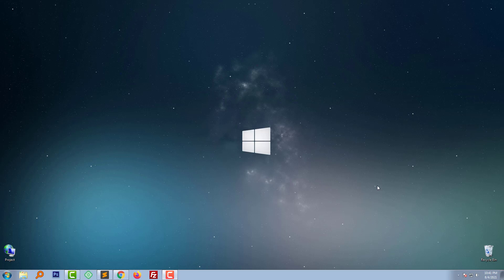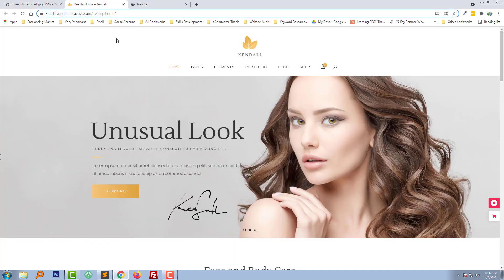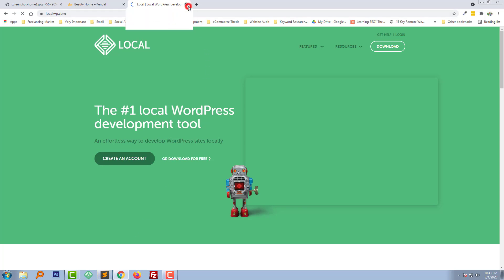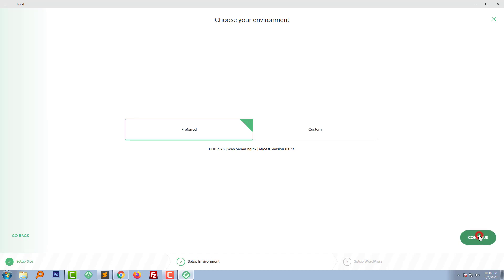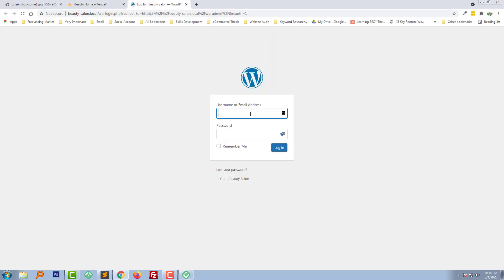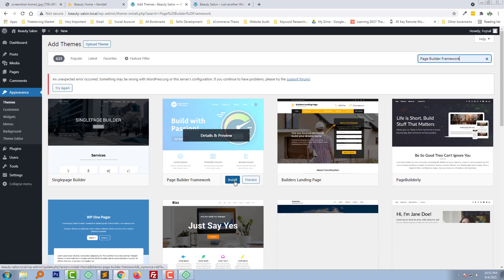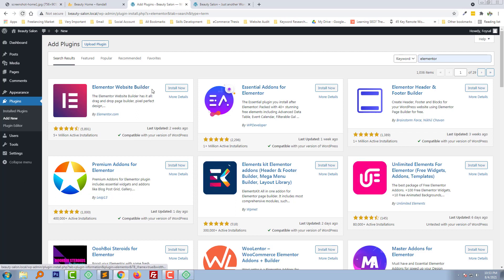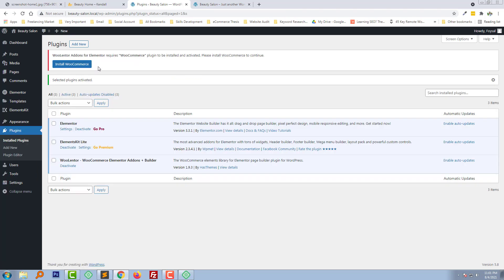How To Make A Beauty Salon / Spa Shop Website With Wordpress & Elementor ✅ 01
# A Beauty Salon / Spa Shop Website # Wordpress

💻 Welcome to *How To Make A Beauty Salon / Spa Shop Website With Wordpress & Elementor ✅ 01*

🌐 Services
Transform your e-commerce journey with expert services:

📲 Stay Updated
Follow us for valuable insights and updates: